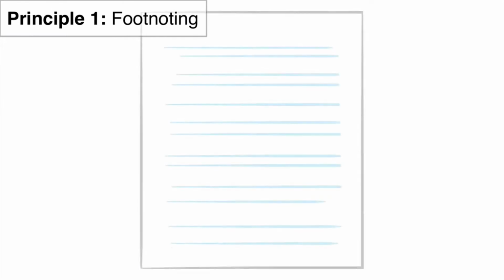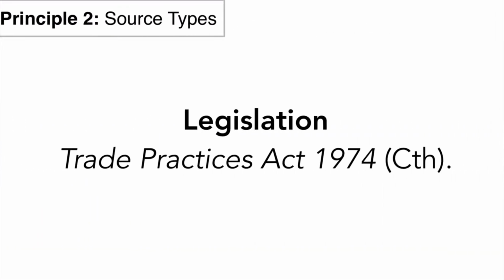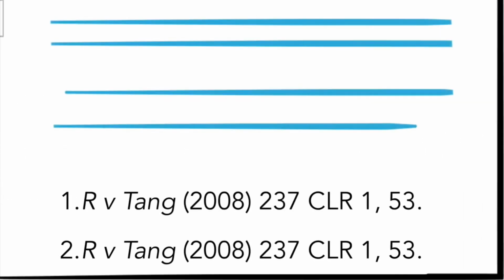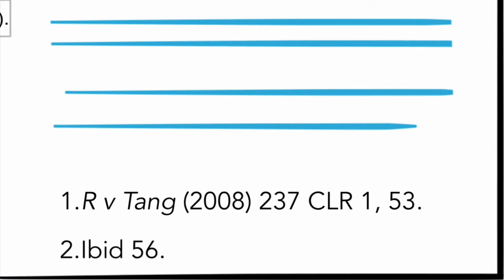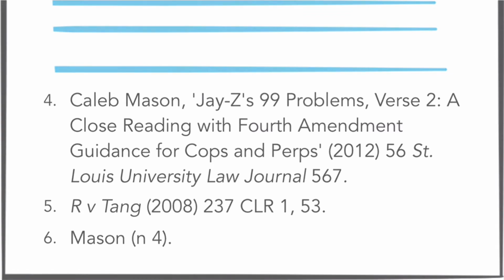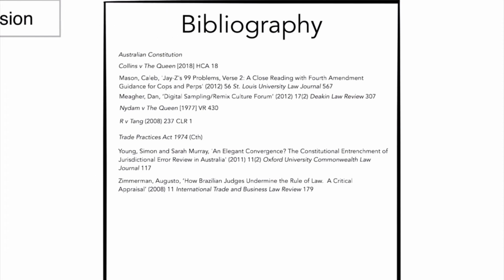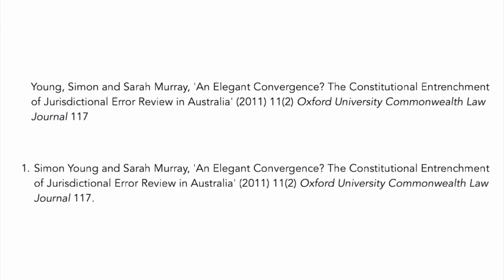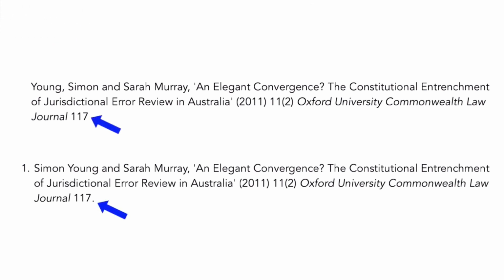AGLC 4: Ten Principles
This video shows the basic principles of referencing in AGLC.